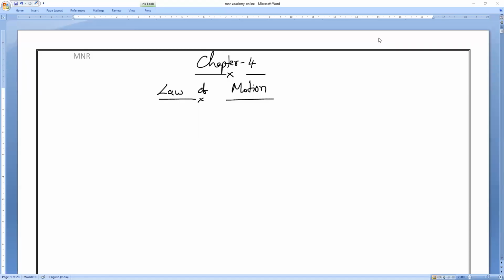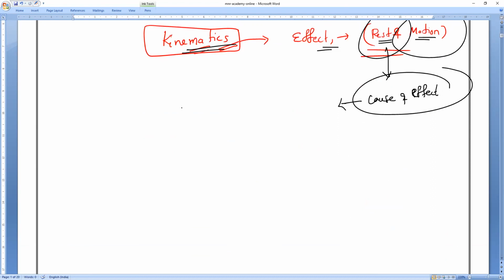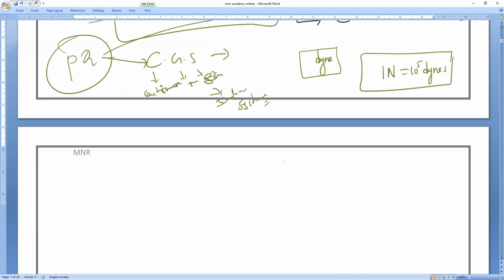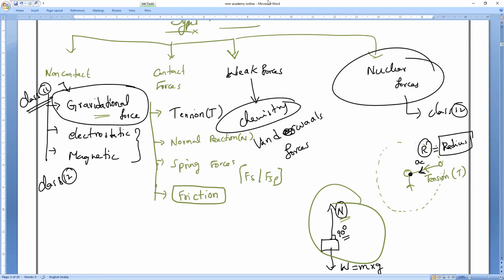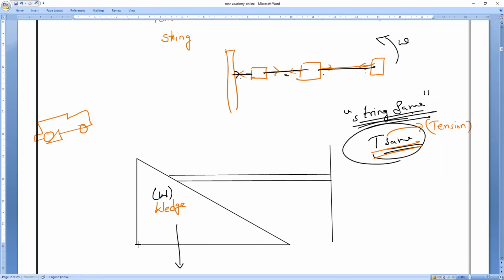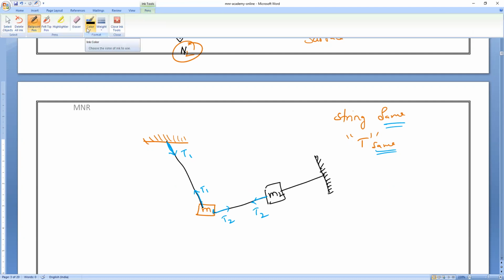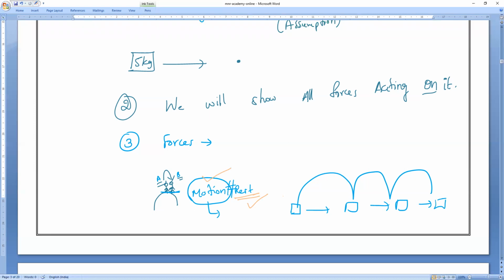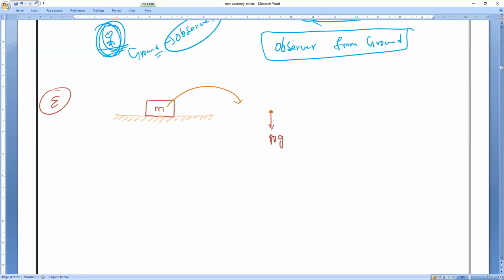Class 11 Chap 4|| Laws Of Motion part-1 || Newton's First Law Of Motion || NLM IIT JEE NEET NCERT